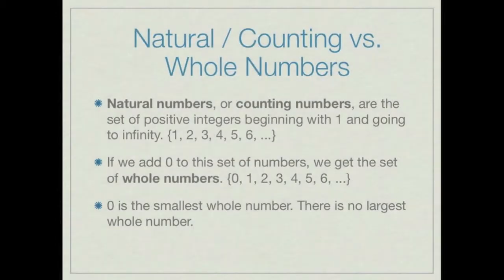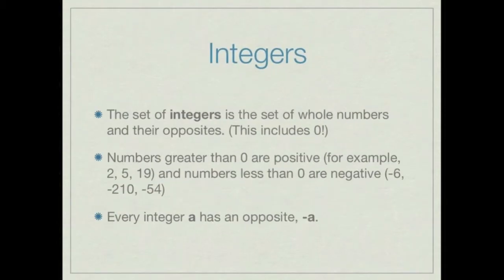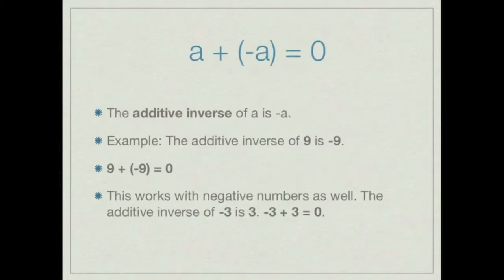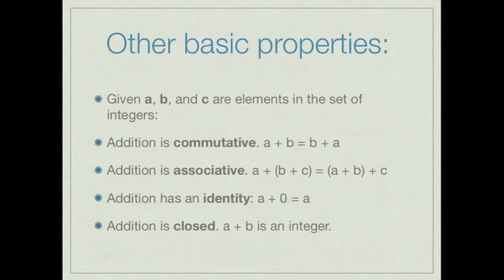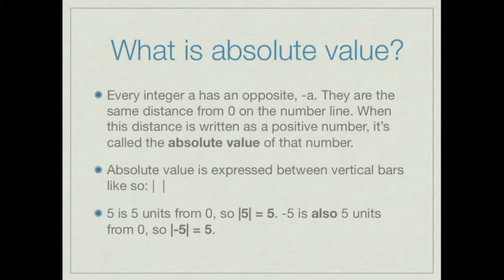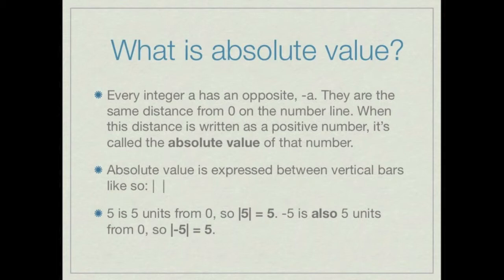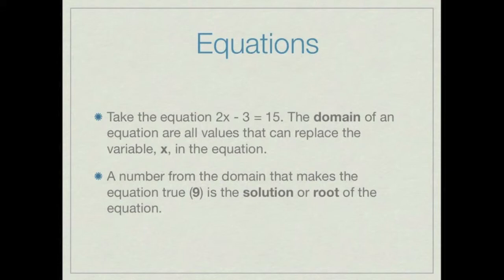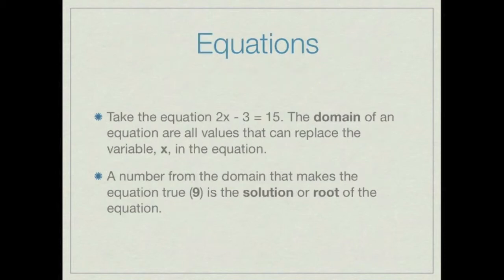Whole Numbers, Integers, and Equality | A2T #1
Algebra kicks off with numbers and equations.